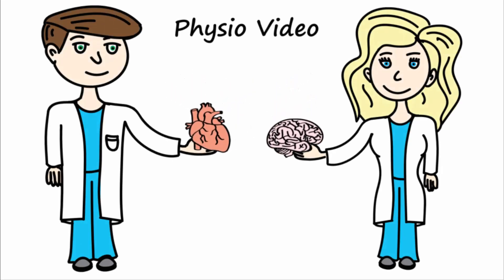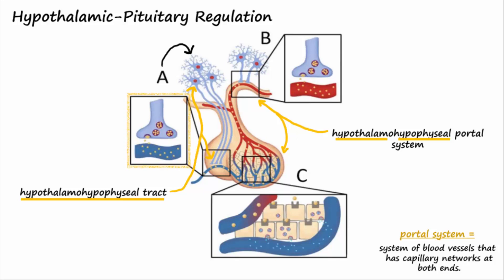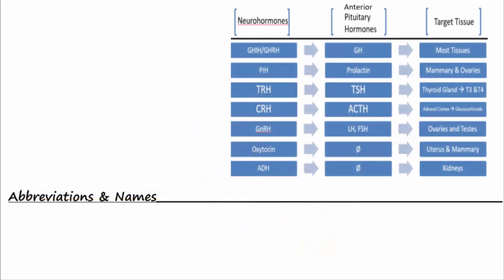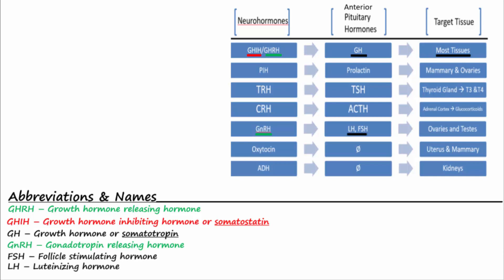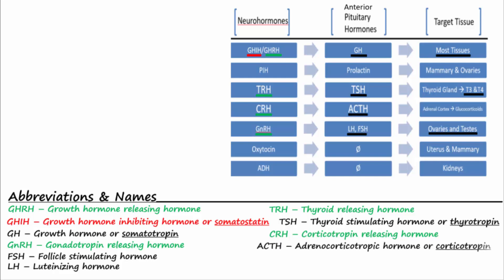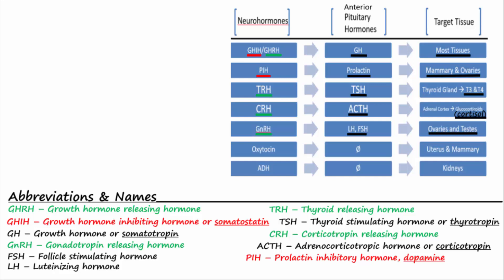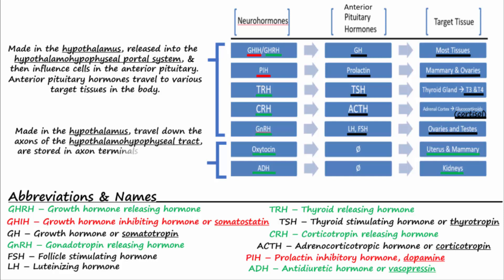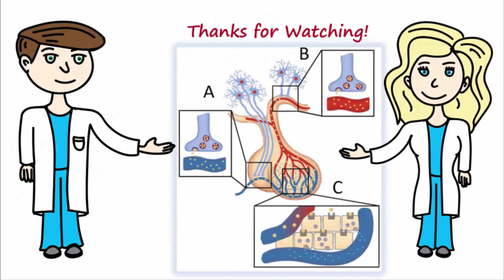Hypothalamic-Pituitary Regulation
If you want to learn how the hormones of the hypothalamus, like TRH, CRH, GHRH, GHIH, and PIH influence the release of anterior pituitary hormones like TSH, ACTH, GH, and prolactin, please watch this video.